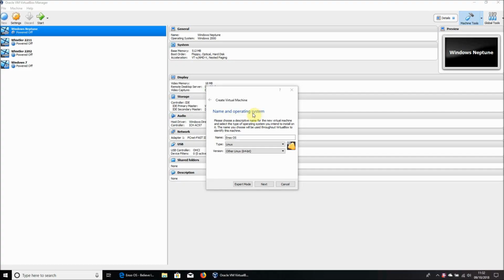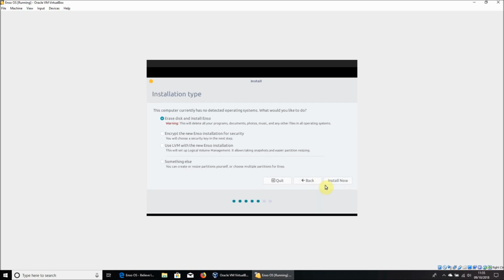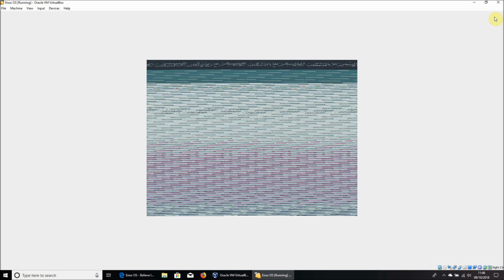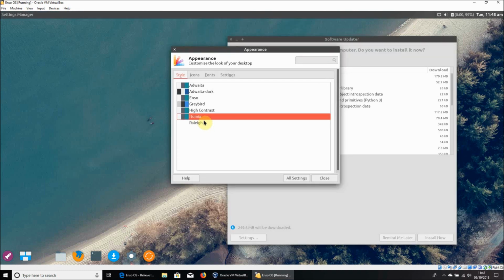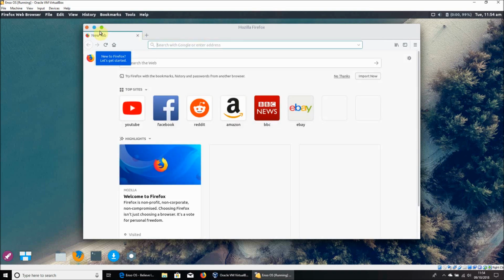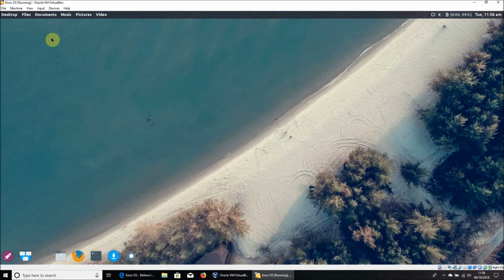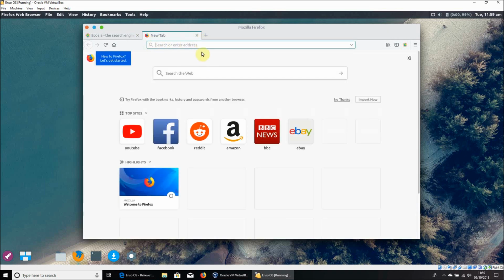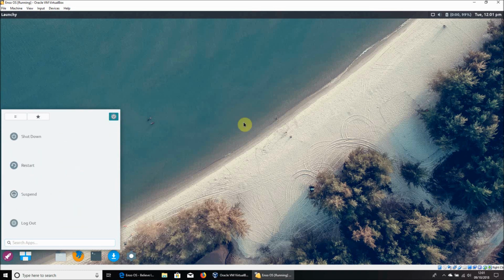Enso OS - The Eco-Friendly Operating System, Overview & Review.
The idea of an Eco- Friendly operating system is one that I haven't before until a few days ago I was browsing the web and found Enso OS, this overview video is the first time that I have ever used it, and it appears to be a stable OS. I look forward to seeing this project grow, and hopefully the idea will catch on as-well.

Please Note- I know Ecosia is not a web-browser, it's a search engine, that was a slip of the tongue.